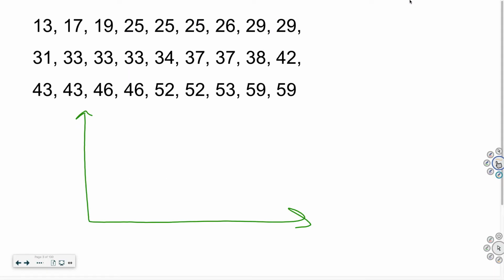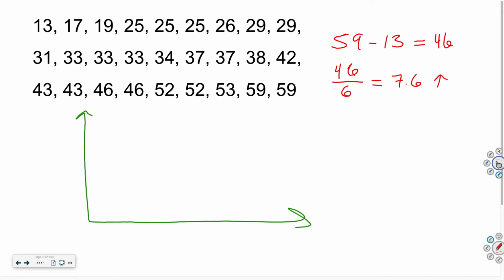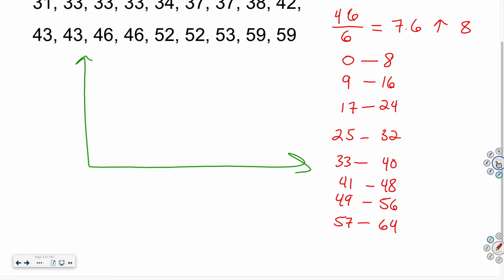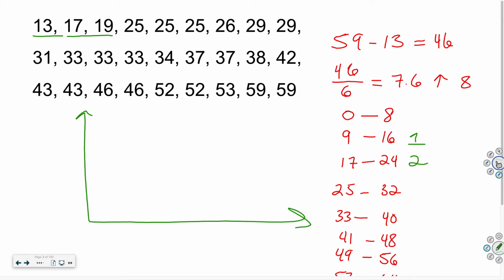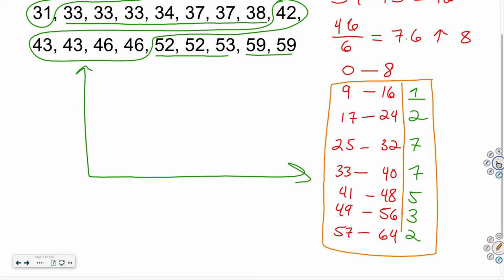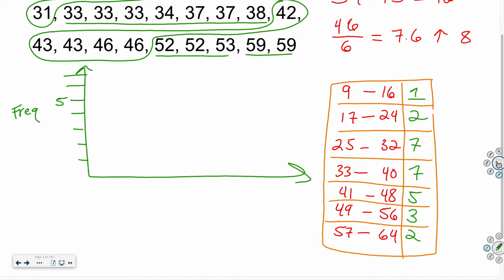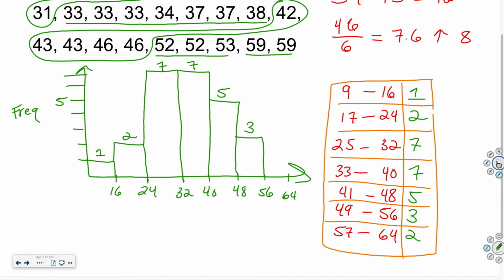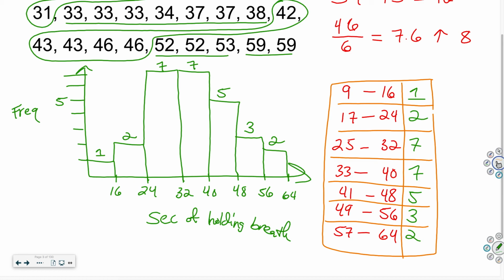Building a Histogram